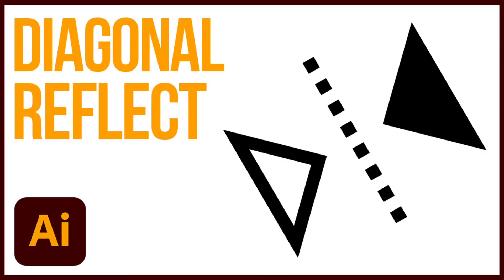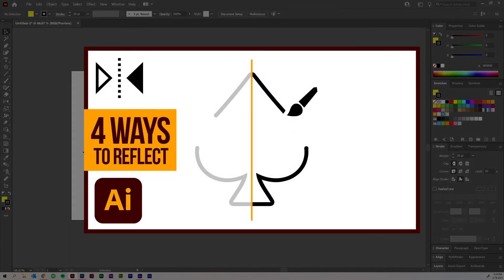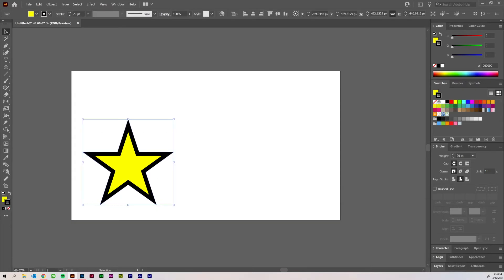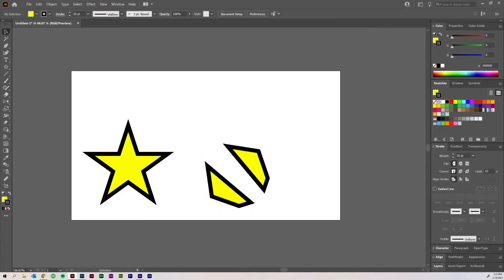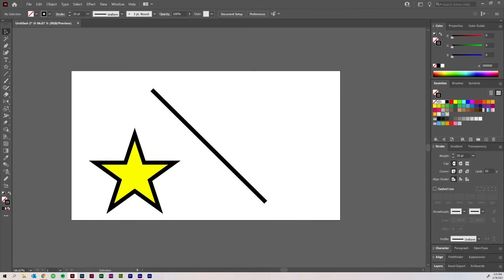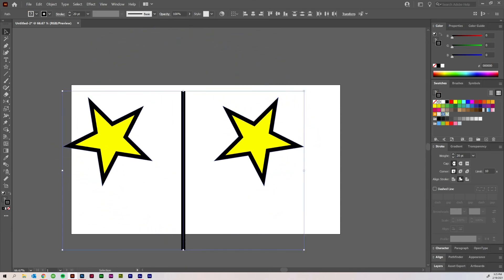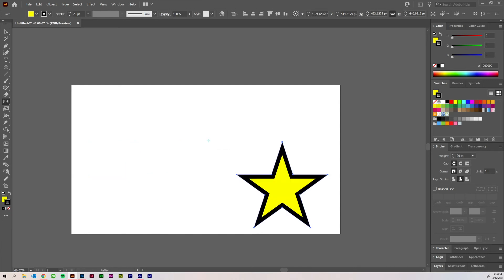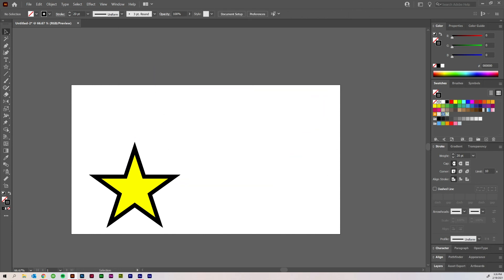How to Diagonally Reflect with Reflect Tool in Adobe Illustrator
In this follow up mini-tutorial, I'll discuss how to use the reflect tool in Adobe Illustrator to create a mirror object along a diagonal line instead of a vertical or horizontal line.

If you didn't catch my previous tutorial, and you aren't familiar with how to use reflect options in Illustrator, check it out first.  Link is below.

Check out the previous video:
"4 Ways to Reflect Objects in lllustrator Reflect Tool + Live Mirror"